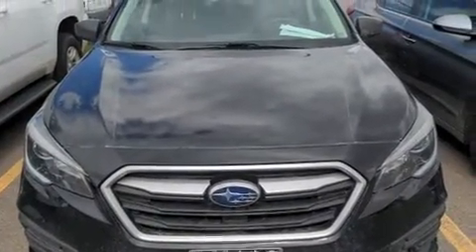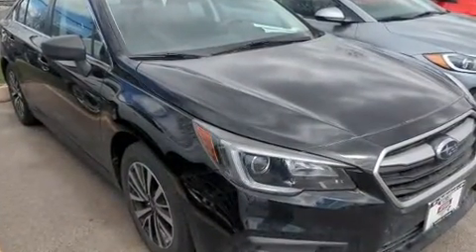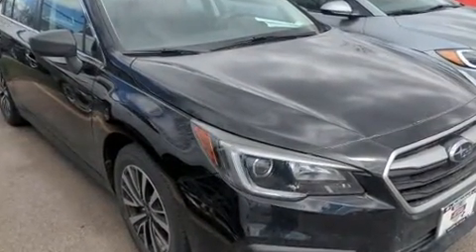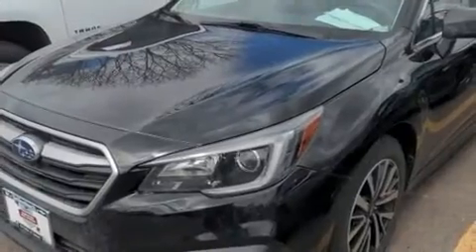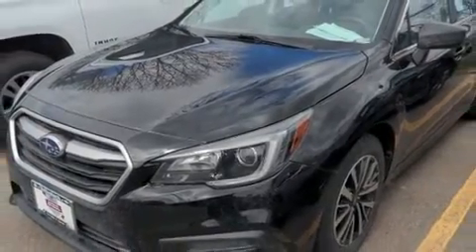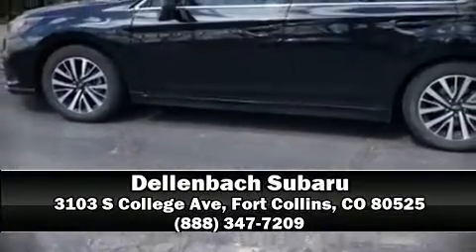2018 Subaru Legacy 4DR SDN 2.5I in Fort Collins, CO 80525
Dellenbach Subaru
3103 S College Ave

The 2018 Subaru Legacy. This 4 door, 5 passenger sedan still has fewer than 40,000 miles! Smooth gearshifts are achieved thanks to the efficient 4 cylinder engine, and for added security, dynamic Stability Control supplements the drivetrain. All wheel drive keeps this model firmly attached to the road surface. Comfort and convenience were prioritized within, evidenced by amenities such as: variably intermittent wipers, front bucket seats, fully automatic headlights, power door mirrors, power windows, cruise control, and more. Side curtain airbags deploy in extreme circumstances, shielding you and your passengers from collision forces. This vehicle has achieved Certified Pre-Owned status, by passing Subaru's comprehensive certification process, including a comprehensive 152 point inspection! Our experienced sales staff is eager to share its knowledge and enthusiasm with you. They'll work with you to find the right vehicle at a price you can afford.